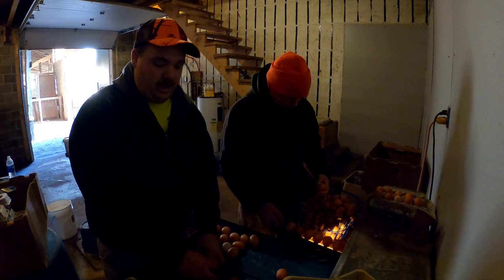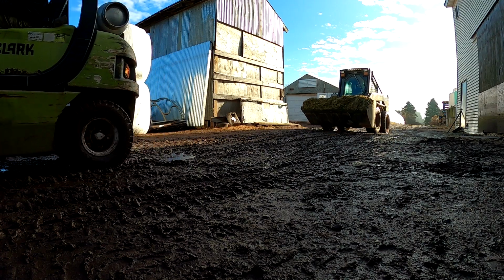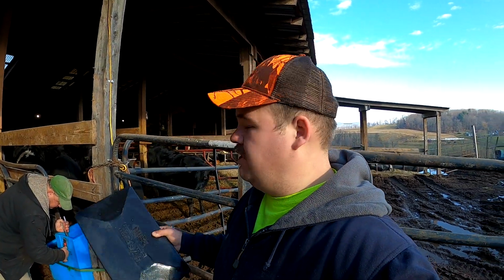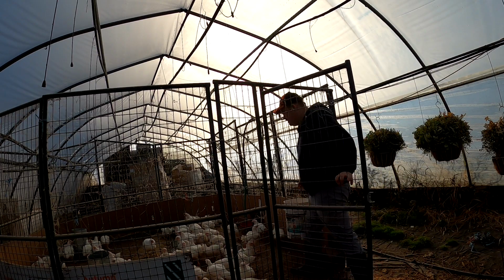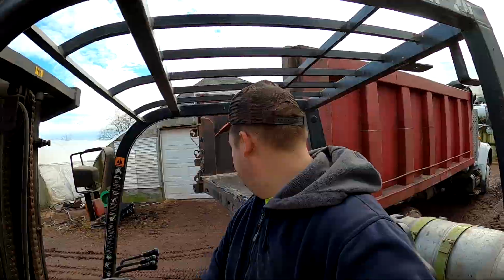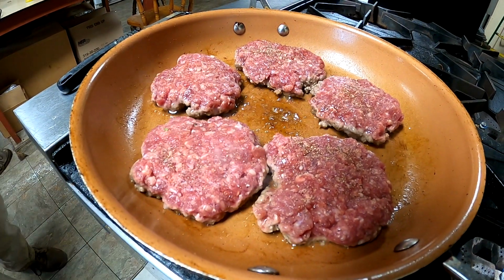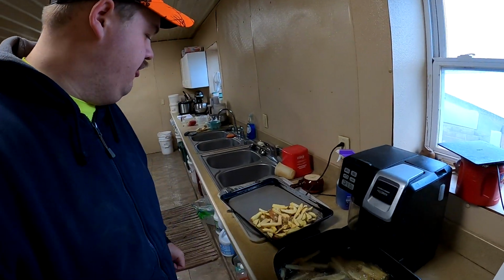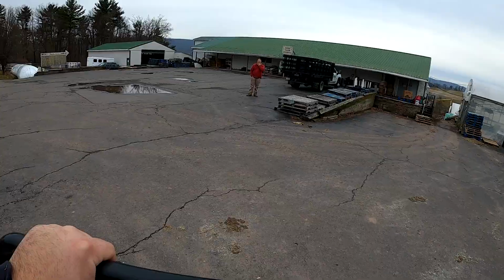SNOW STORMS WONT CATCH US BY SURPRISE